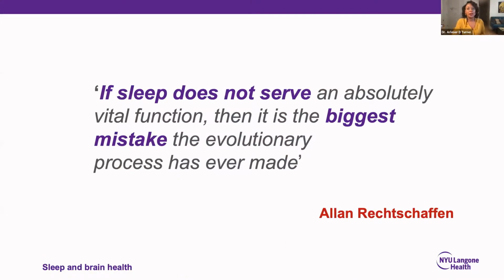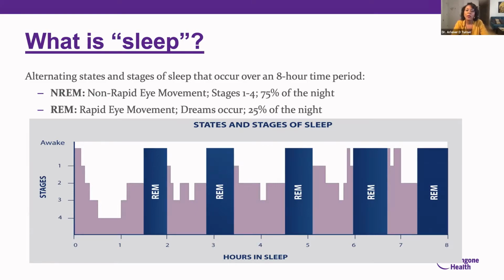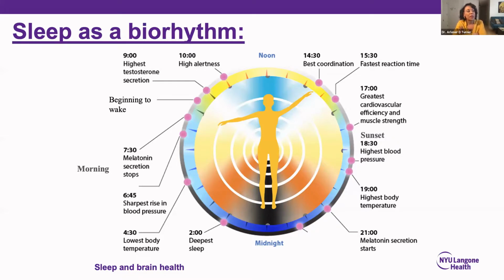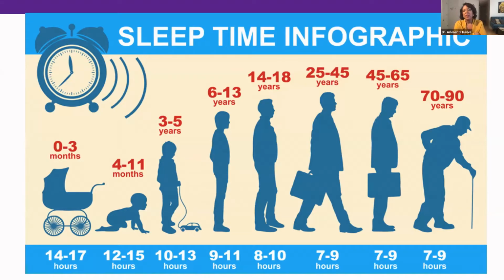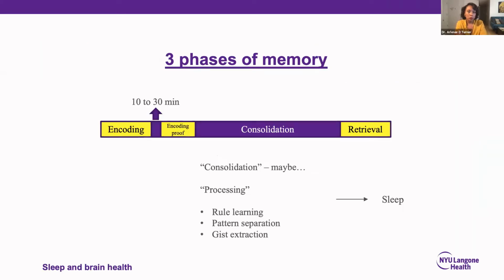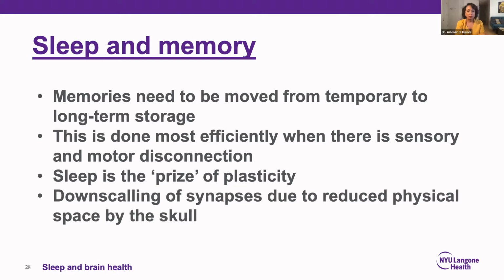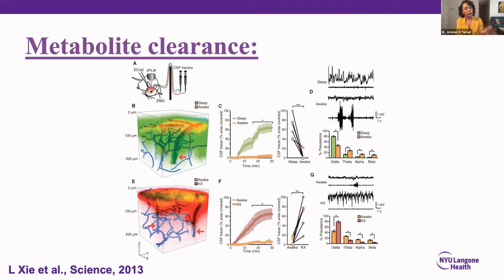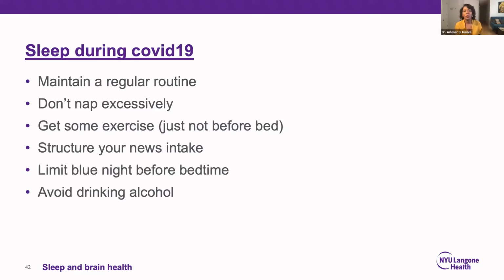Learn at Home Series 2020-21: Sleep and Brain presented by Dr. Arlener Turner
NYULH ADRC learn at home series 2020-21. Dr. Turner discussing Sleep and Brain